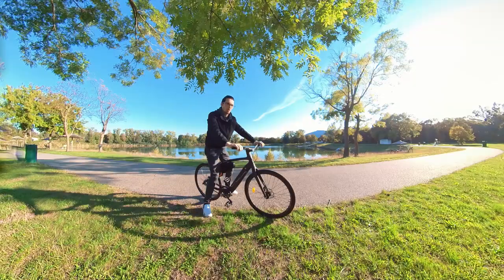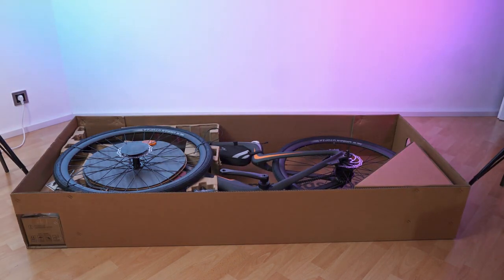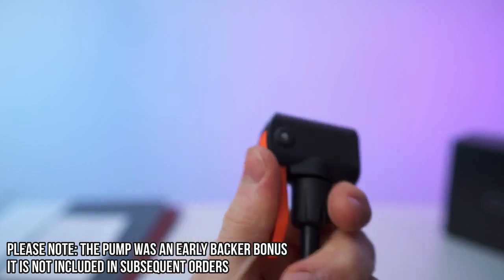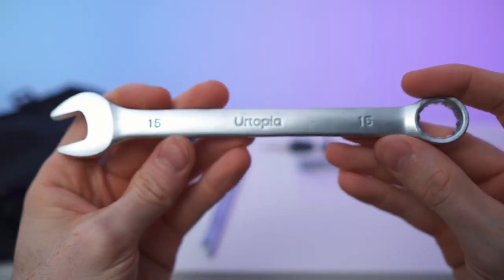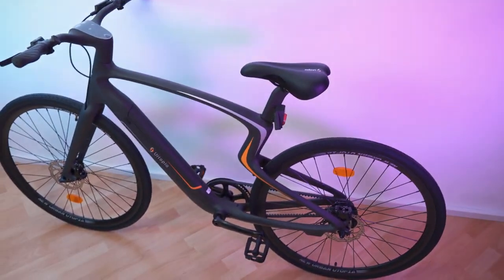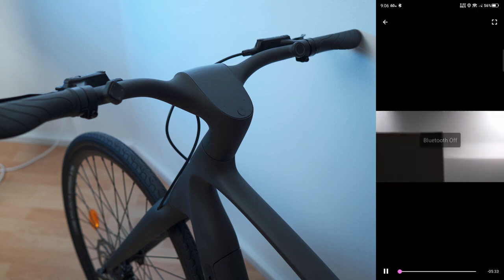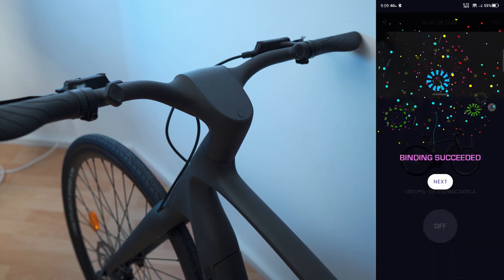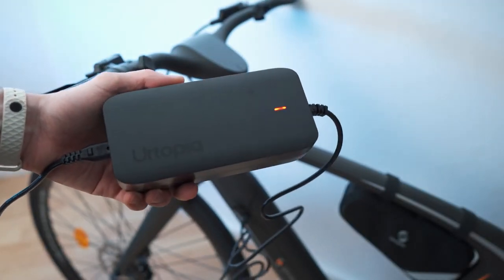TESLA E Bike Raised 3500000 | Best New Carbon E Bike | Review and Test